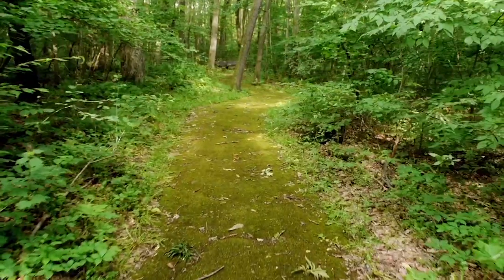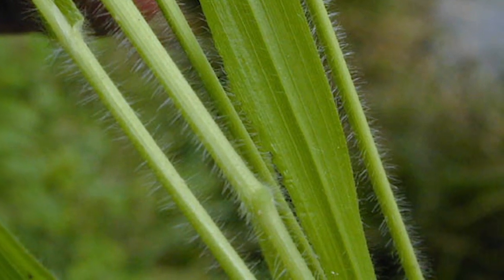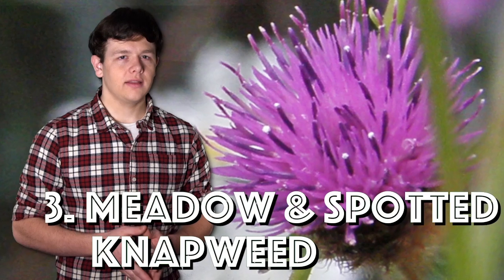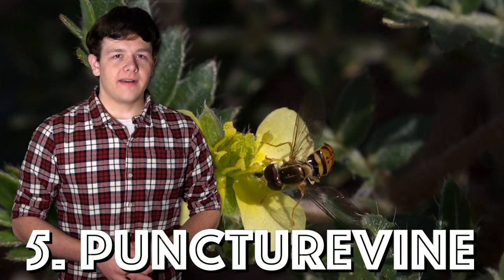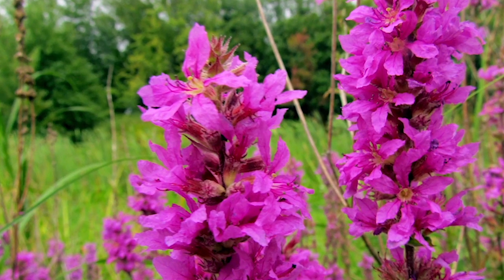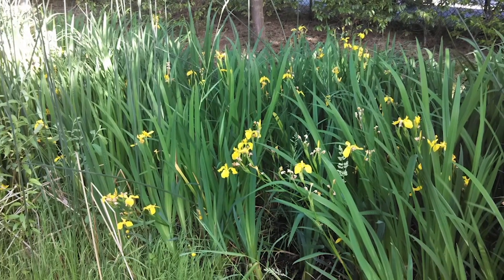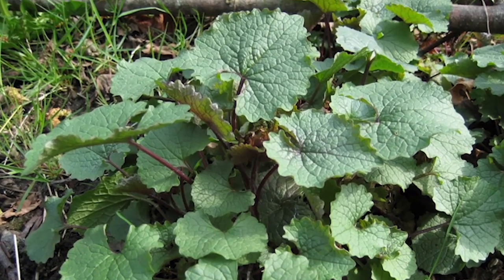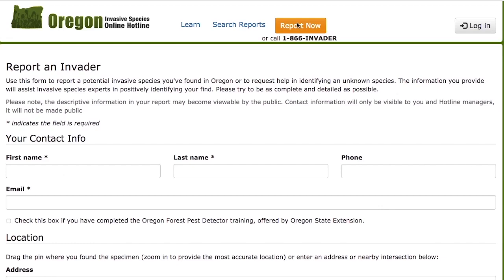Idenifying Noxious Weeds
A video Compel Media produced for Marion County to help people in the county identify Noxious Weeds.